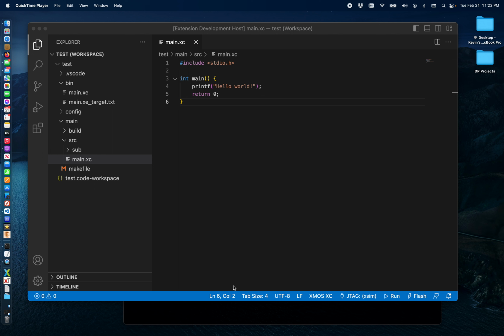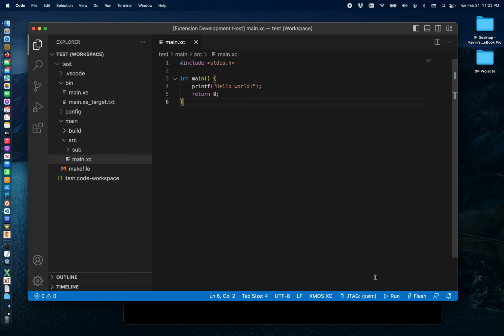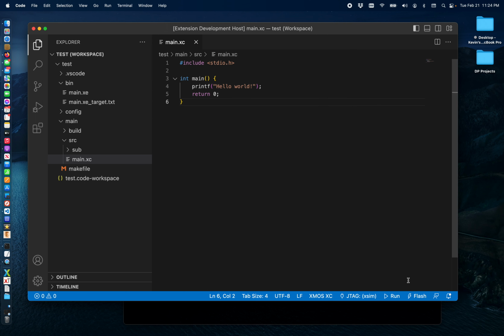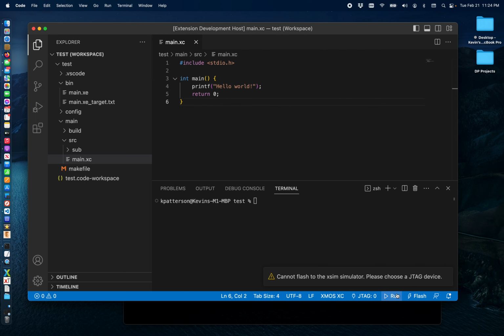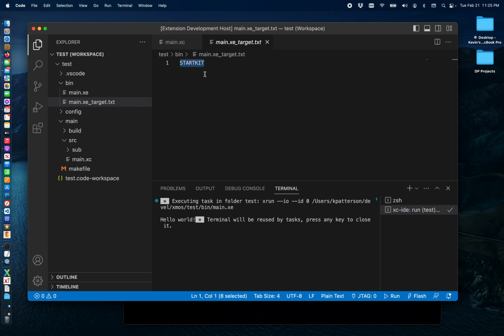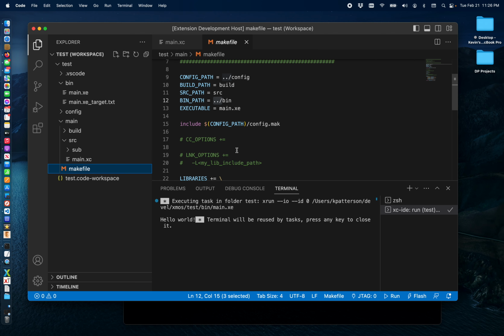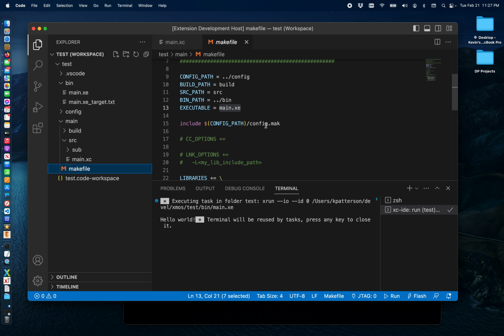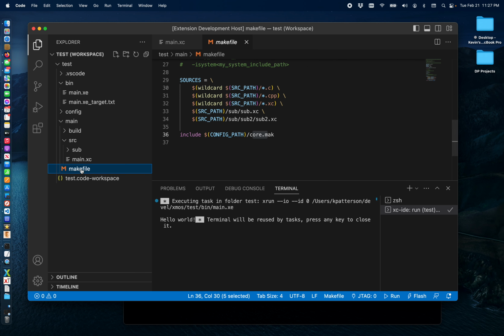XC-IDE Preview 1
Demo of a lightweight Visual Studio Code -based IDE for XMOS microcontrollers that I've been working on. Uses an installed XMOS toolchain (e.g. XTC 15). Provides basic support for XC syntax highlighting. (The regular VS C/C++ Extension can be used for .c and .cpp files.) This is being built as an extension for VS Code, but has not yet been published to the marketplace.